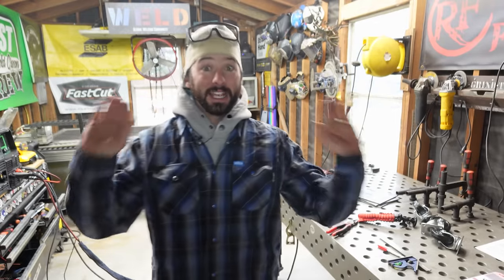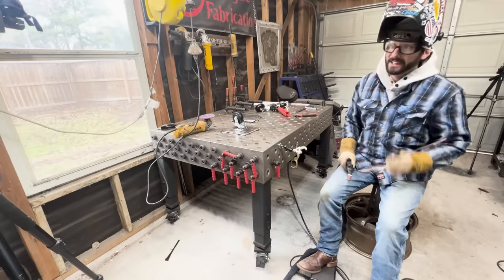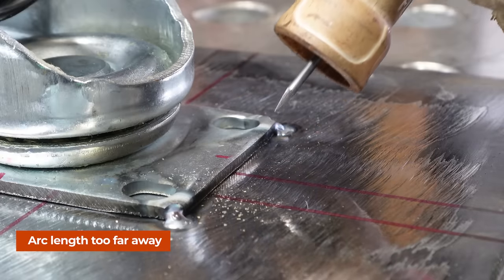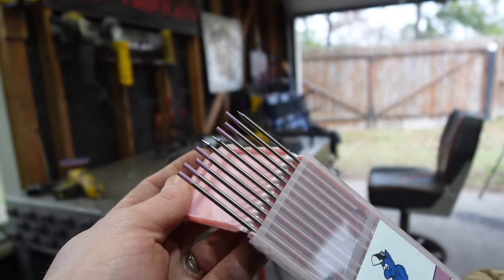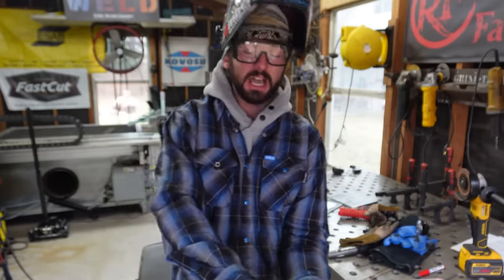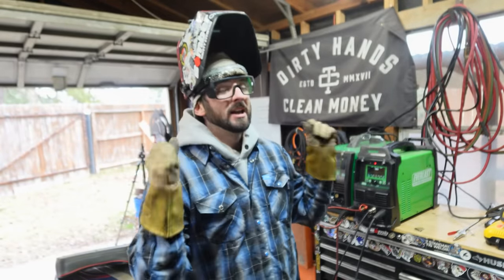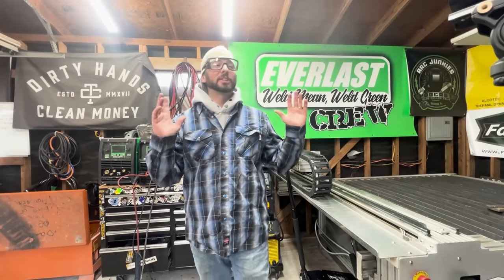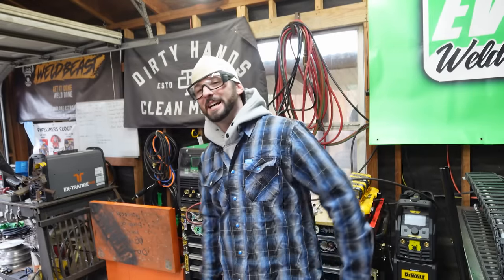GTAW 101 - Why Is Tig Welding So Hard?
Why is TIG welding so hard? When you are getting into TIG welding it can be extremely frustrating. Austin goes over many different things that make the process so hard like using both of your hands and at time a remote, learning how to feed wire, keeping the right arc length, and keeping your tungsten clean. Then he goes over some different gloves and torch setups that might make things easier on you as well. If you are still having trouble let us know what is going on in the Weld App and we can see if we can dive deeper into come common issues.

00:00 Introduction
00:44 Using Both Hands At The Same Time
01:27 Practice Feeding Wire
02:31 Keeping The Right Arc Length
03:04 Keeping A Clean Tungsten
04:31 Using The Right Gloves
05:38 Using The Right Size Wire
06:46 Different Tig Torch Setups
08:12 Getting The Right Machine Settings